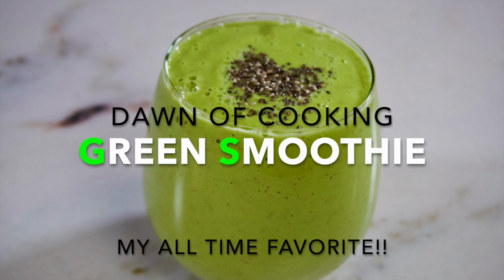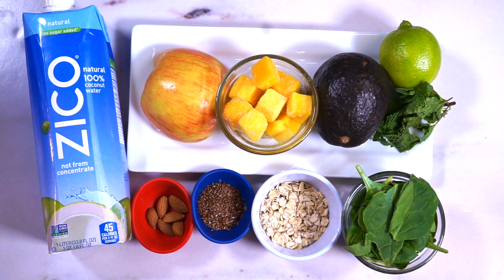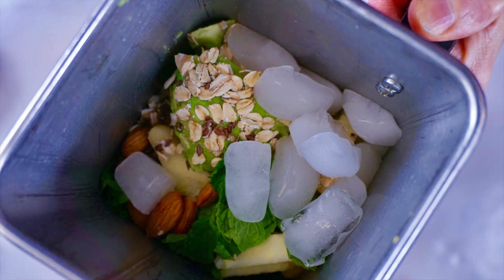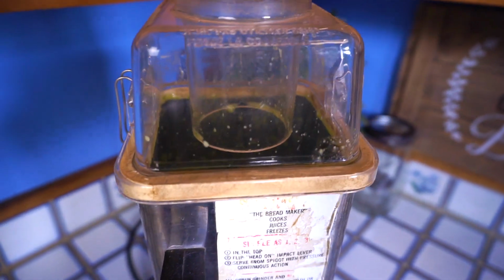Need More ENERGY? Try This SUPERFOOD Green Smoothie!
Do You Need More Energy? My Favorite Superfood Green Smoothie is Delicious and Easy! It is a meal in a glass and filled with so many nutrients, YOU will feel so great after drinking this! RECIPE BELOW

Green Smoothie
1 Cup Water or Coconut Water
1 Cup Spinach
1/4 Cup Oatmeal
1 T. Flax Seeds
6 Almonds
1/2 Apple
1/2 Cup Frozen Mango
1/4 Avocado
Mint Leaves
1/2 Lime
Ice Cubes

My channel is focused on making quality content for adults. I aim to always create family-friendly content that is safe for the entire family to watch together. Cooking is a great family affair and kids can be great chefs too!